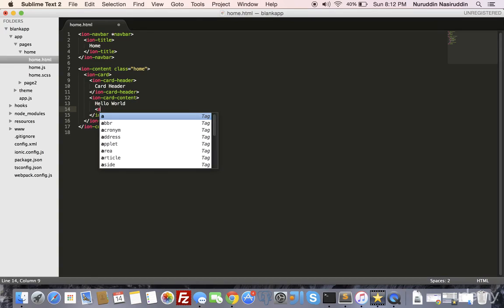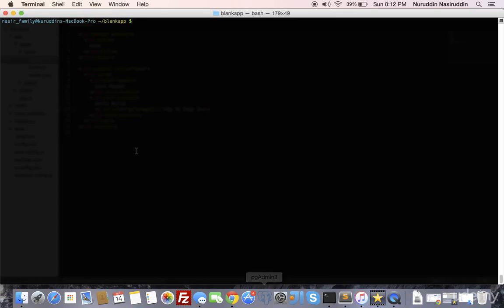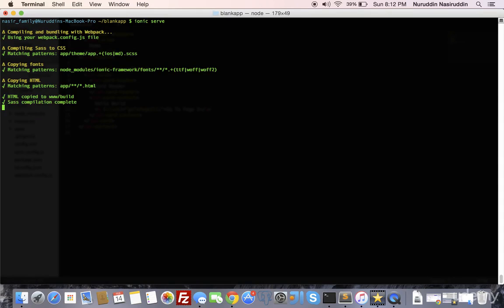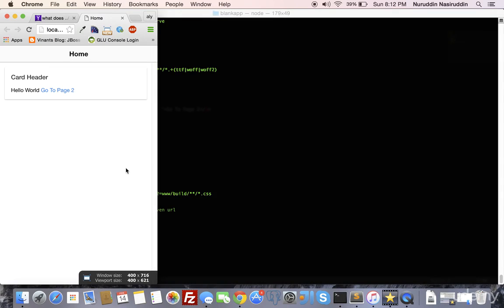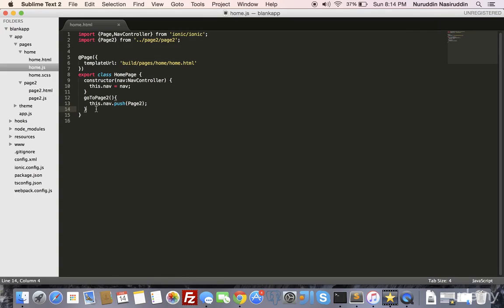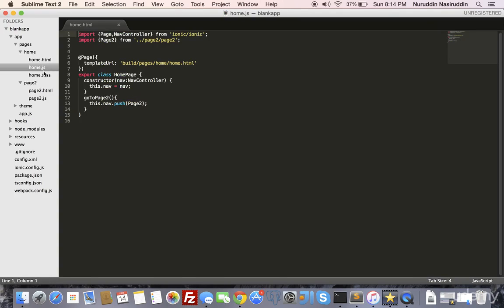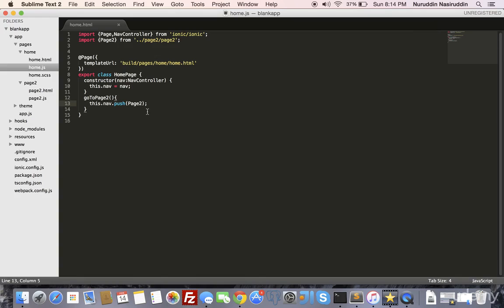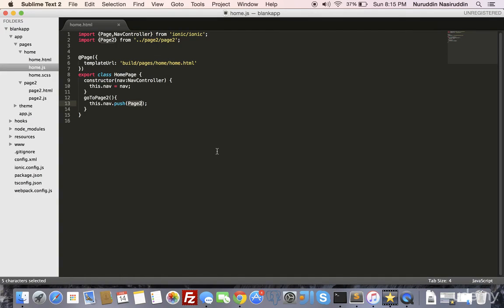Ionic 2 tutorial - part-6 Adding pages to navigation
This vedio will guide to go through the applicartion flow and how to add pages to the app